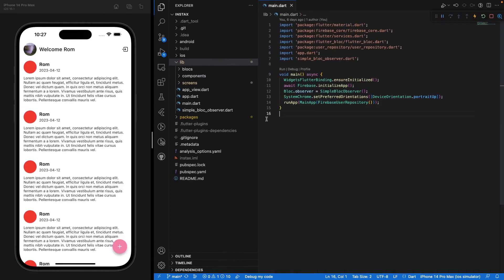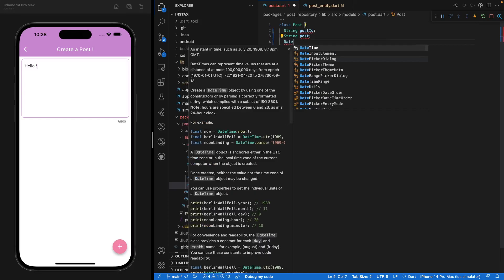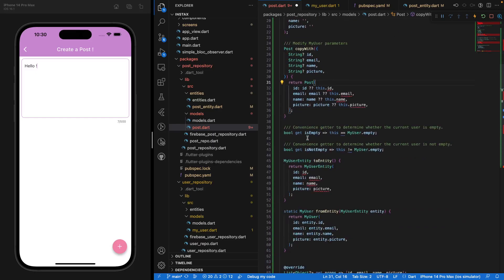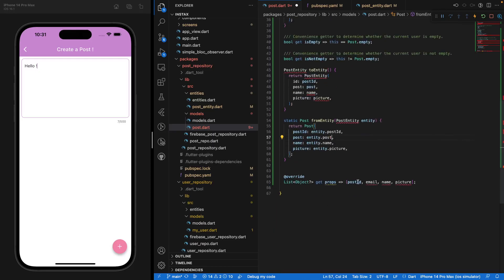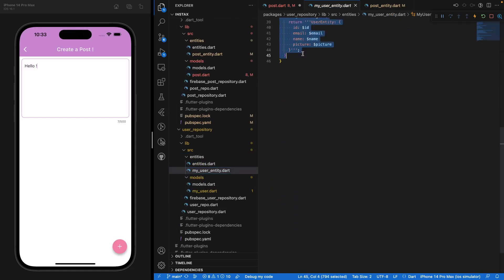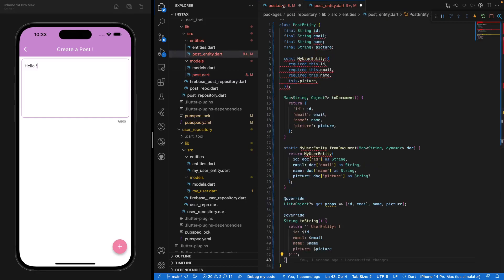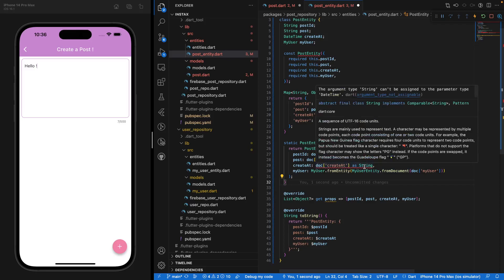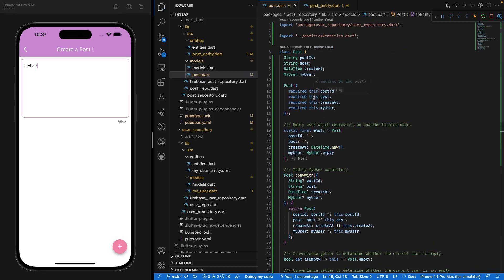Flutter • Firebase • BLoC Tutorial #12 - Post Model